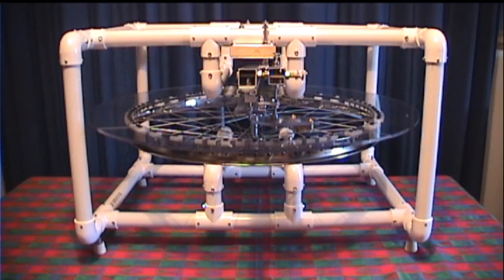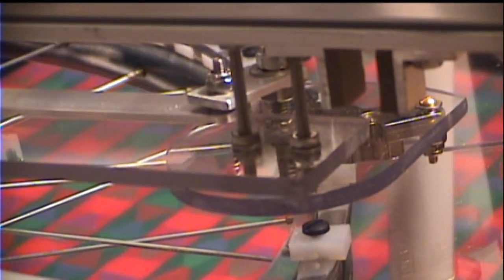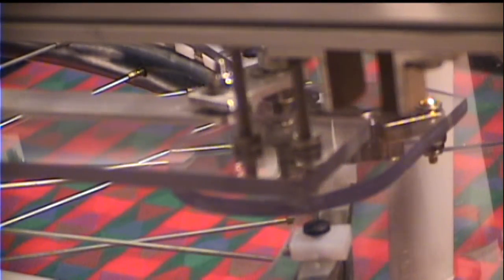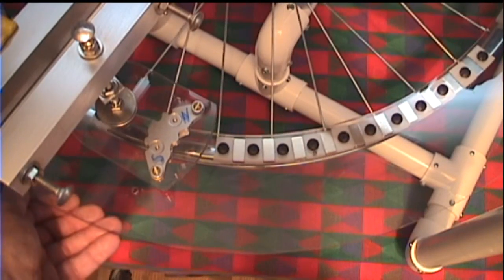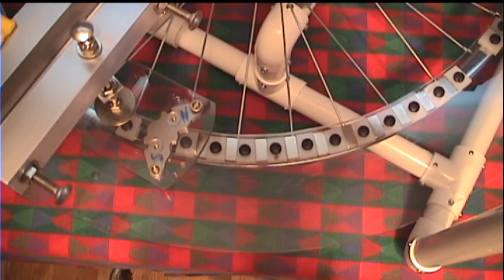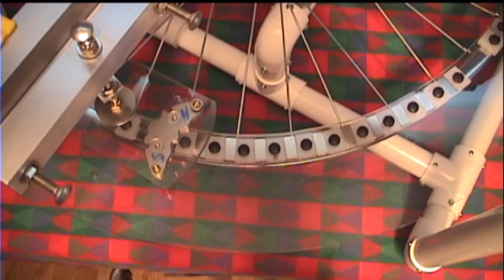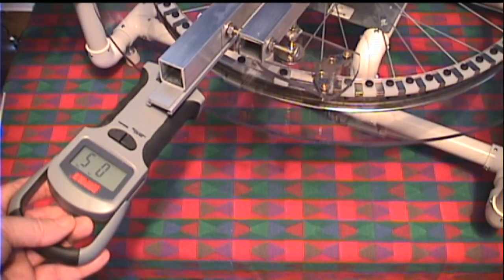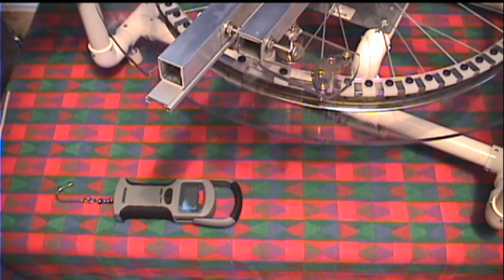Video #28, "Rick's Pipe Dream" Magnetic Motor-Generator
This video shows live taped footage of the Pipe Dream prototype, and demonstrates the new operating mechanisms and operational parameters.  Video # 29 will be a continuation of this demonstration.